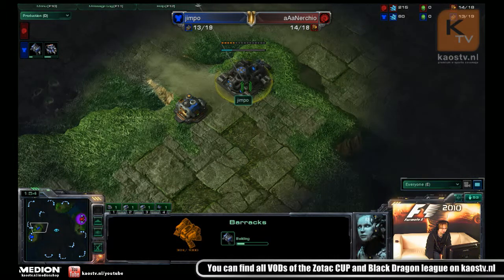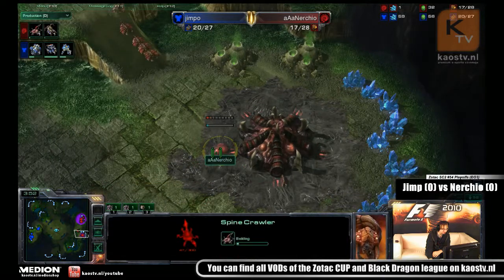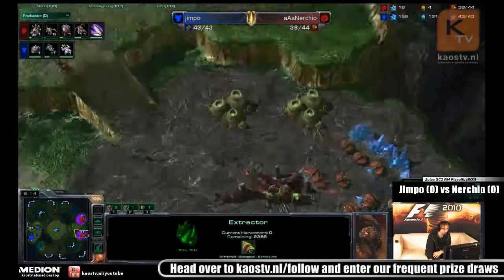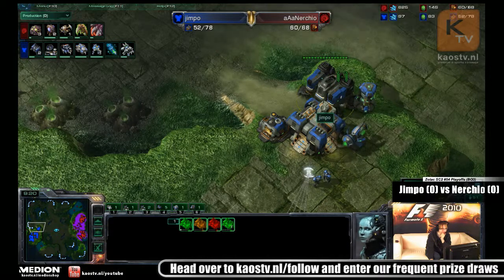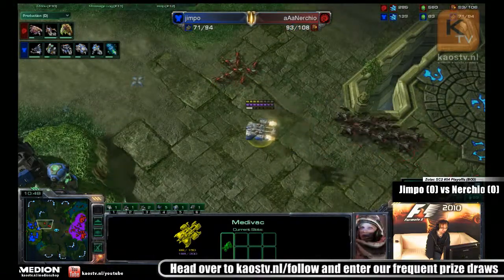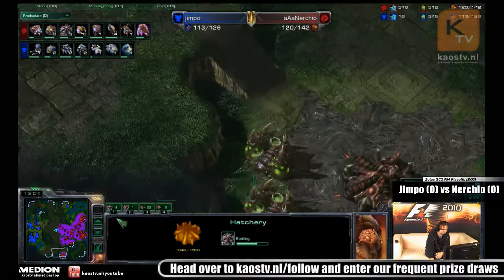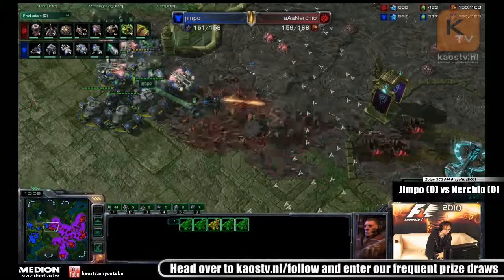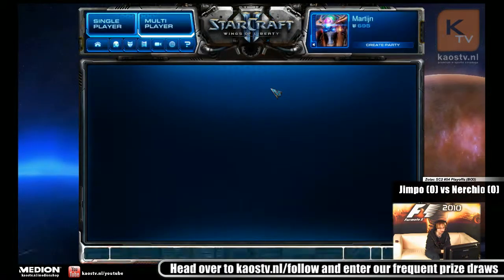Jimbo vs Nerchio - Zotac SC2 #54 - Semi Finals map 1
- check our their top of the line Erazer gaming rigs and laptops!

Starcraft 2 Zotac Cup #54 with your host Mumbles live in the Kaos TV studio.